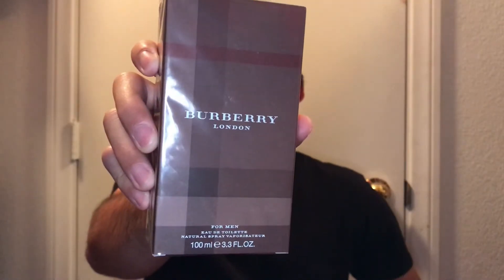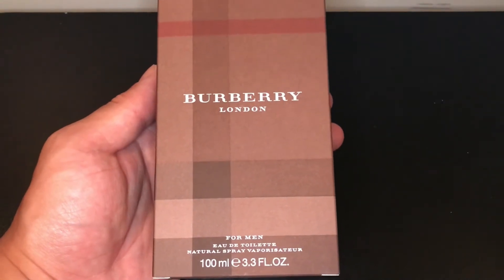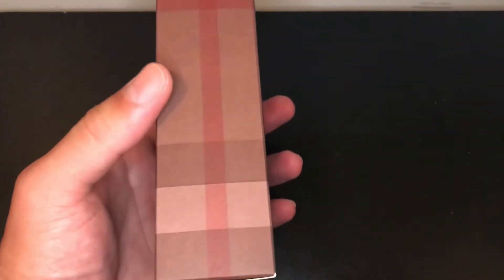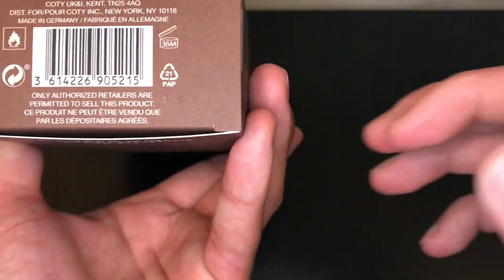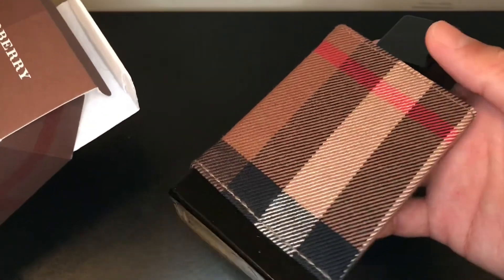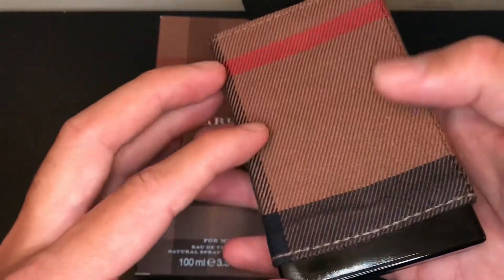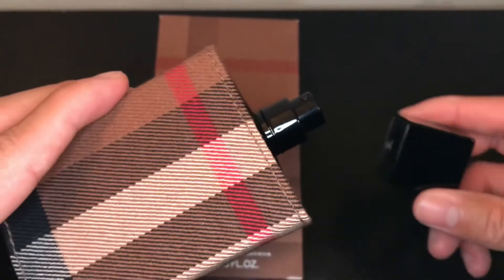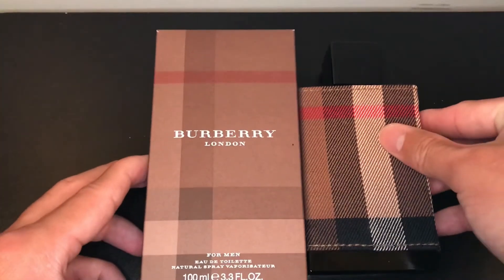Burberry London | Unboxing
Hey guys, I hope you enjoyed the video! I would really appreciate it. :D